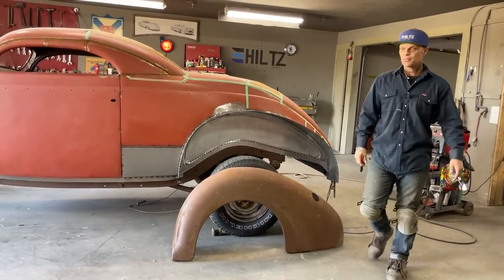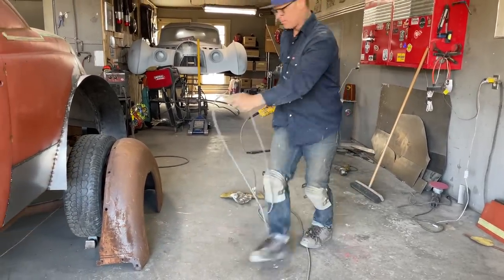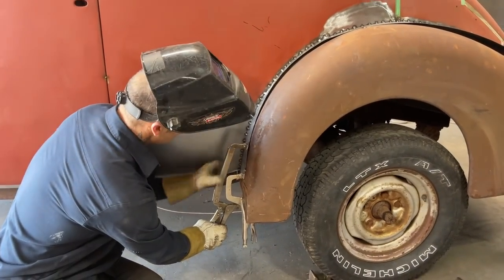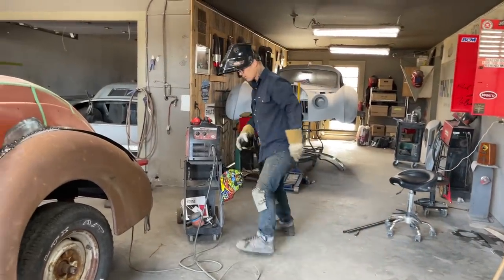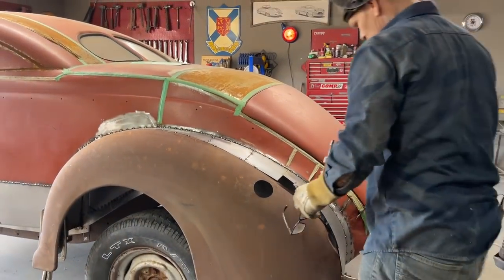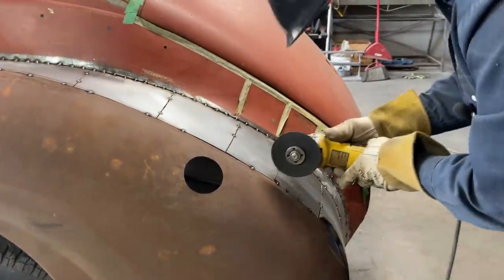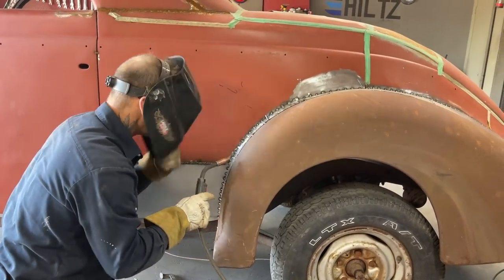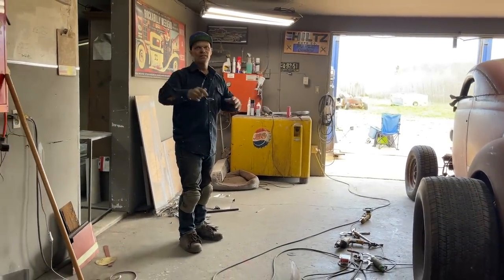Manipulating rear fender to fit customized 1940 Ford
Here comes the big visual... we're going to apply the rear fender to the 1940 Ford by manipulating it to fit the excess wheel well sheet metal. This means the rear fenders will be widened 🚨

Mailing address ⬇️
Hiltz Auto Co.
RR3
Canning, NS
B0P 1H0